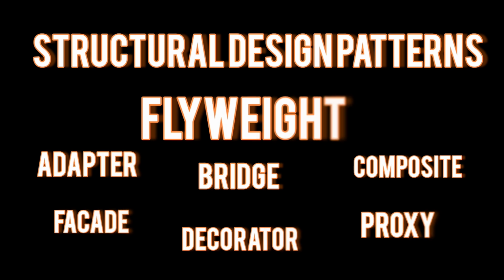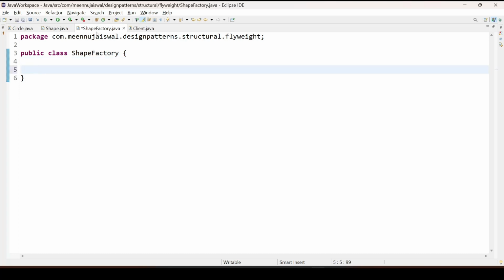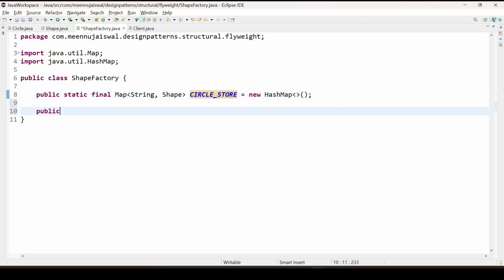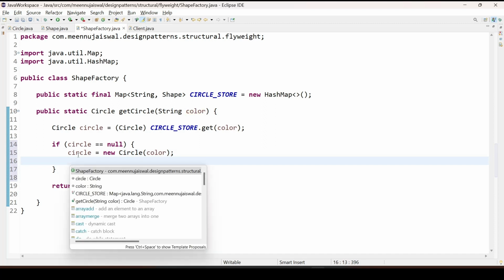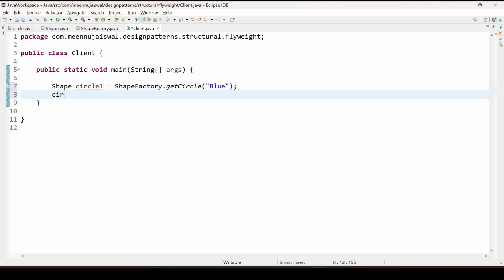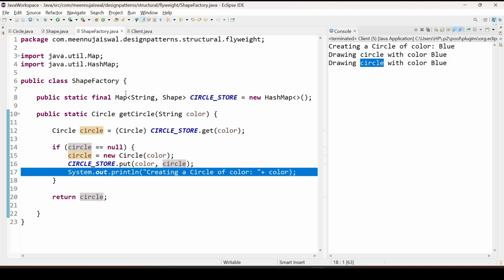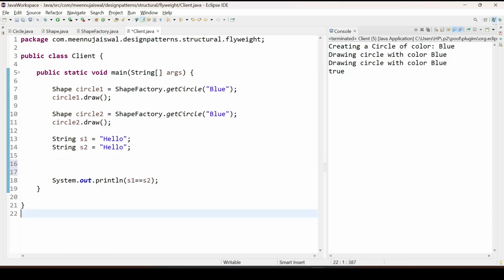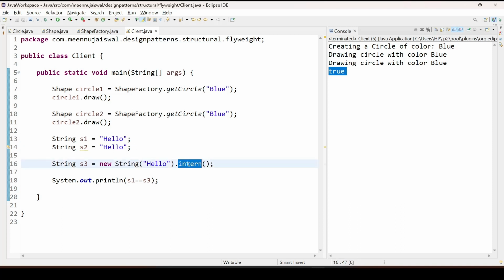Flyweight Design Pattern | Structural Design Patterns in JAVA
In Java, Structural Design Patterns are a group of design patterns that focus on the composition of classes and objects.

They are used to form large object structures, simplify object relationships, and improve code reuse.

The Flyweight pattern is a structural design pattern that aims to minimize memory usage by sharing as much data as possible between multiple objects.

It achieves this by creating lightweight objects that can be reused across multiple contexts, rather than creating new objects every time.

For your daily dose of quick knowledge and interview questions, don't miss out on the opportunity to join our informative WhatsApp channel!